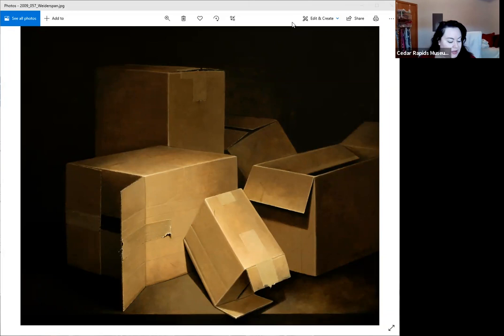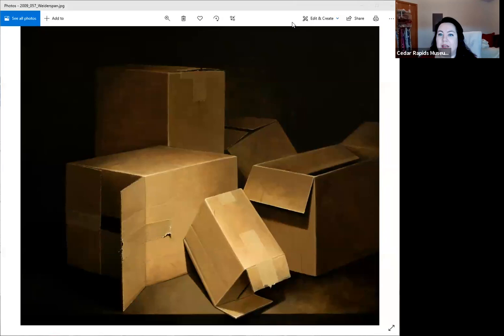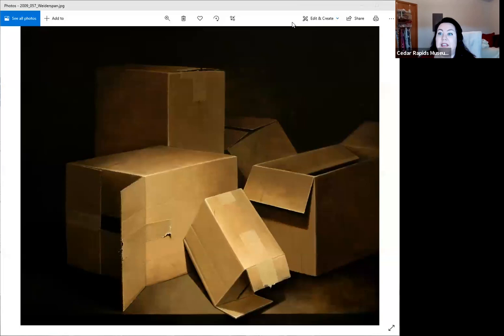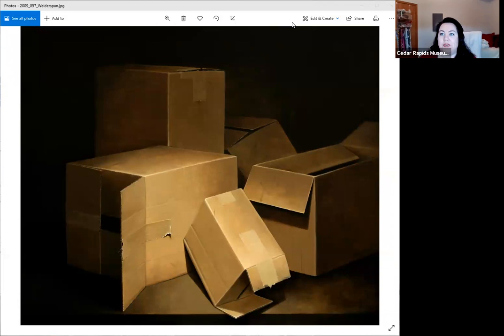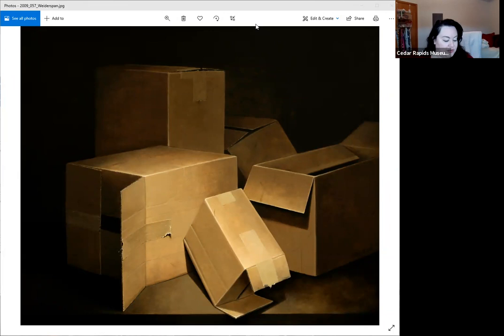Doodlebugs: Boxing Day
We looked at Stan Wiederspan's painting, "080405", and then read a few books about what you can do with a cardboard box.
"Not a Box" by Antoinette Portis
"Boxitects" by Kim Smith
"What to Do with a Cardboard Box" by Jane Yolen & Chris Sheban
Also recommended:
"Scribbles & Ink: Out of the Box" by Ethan Long
"Out of the Box" by Jemma Westing